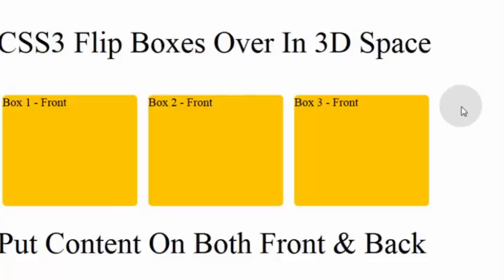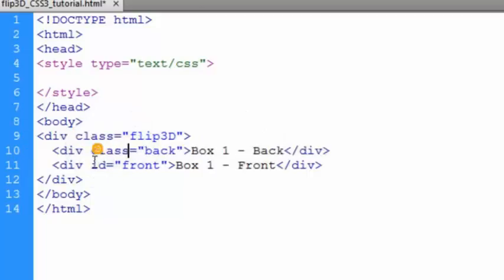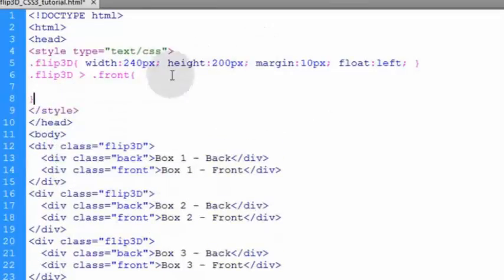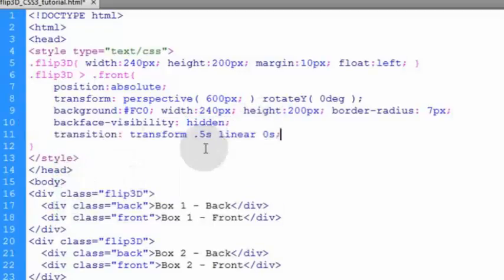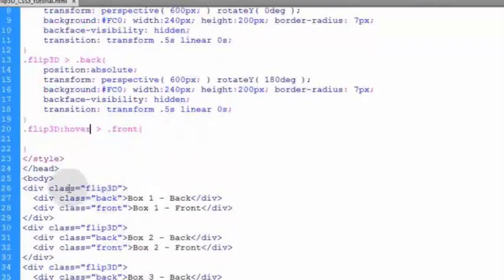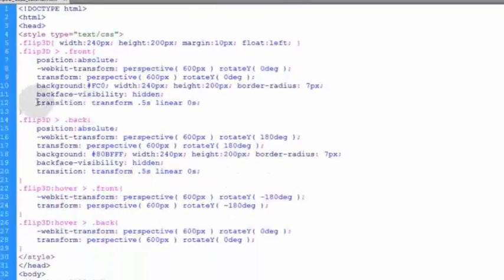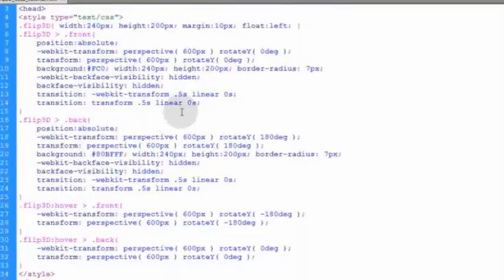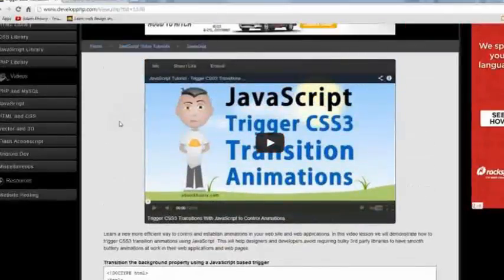Introduction To 3D Animation Flip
In this Video You can See The Basic Info About 3D Animation.

1. CSS3 Flip Boxes over in 3D Space.
2. Put Content Both Front And Back.

Regards